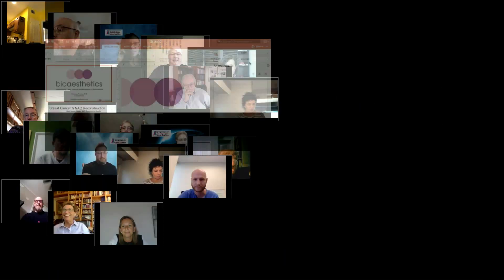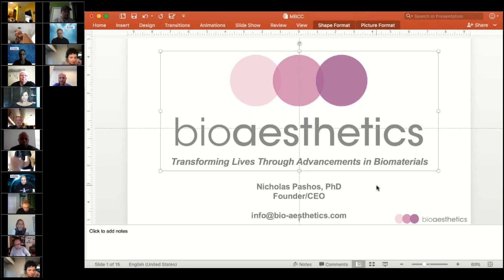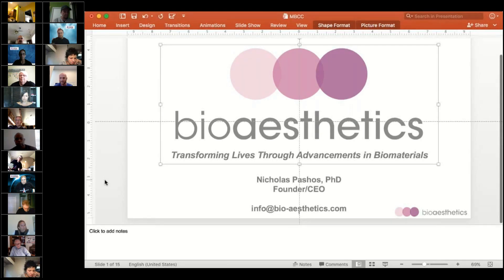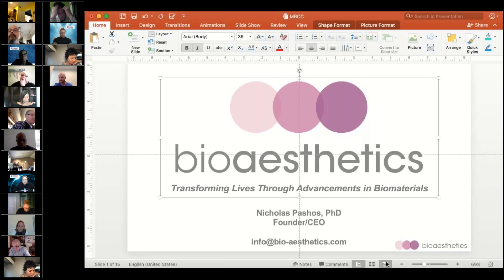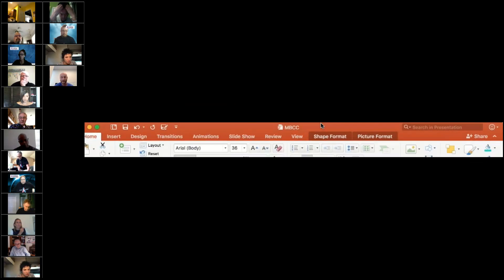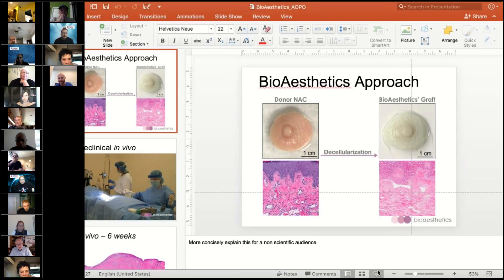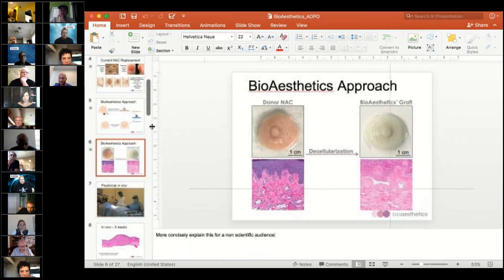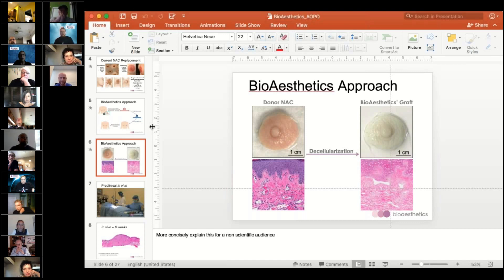20207AUG S10 MBCC VIRTUAL CONFERENCE Nicholas Pashos, PhD.